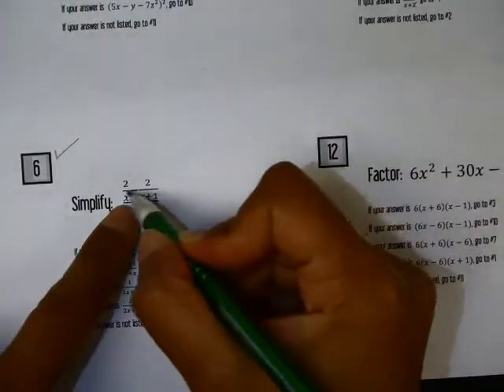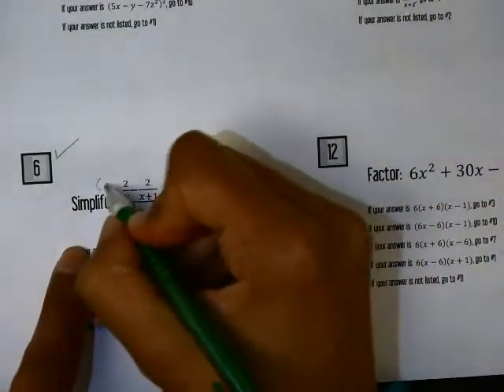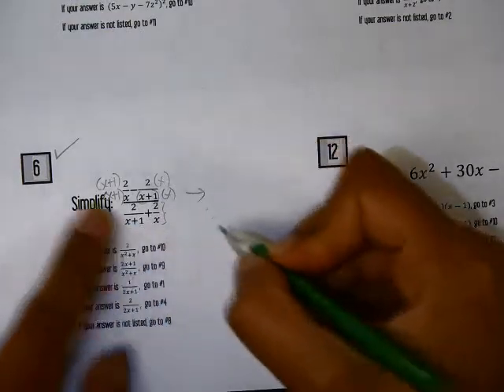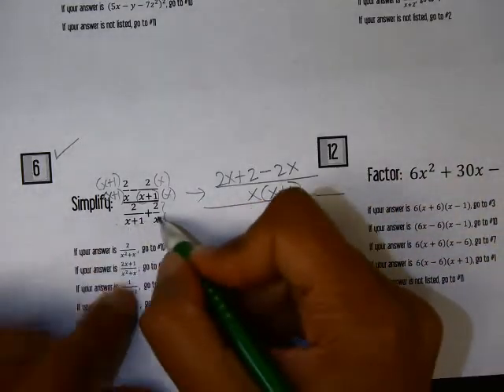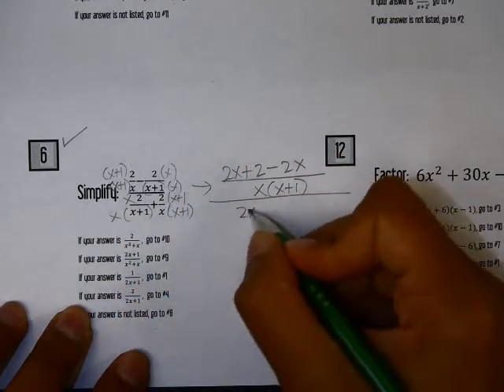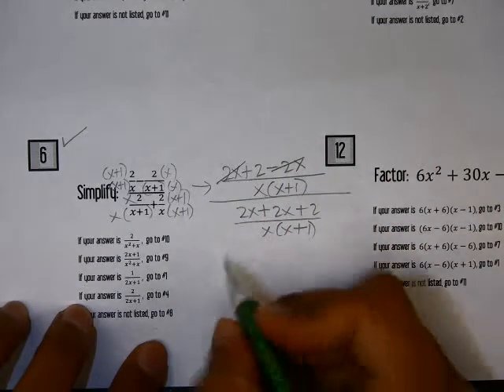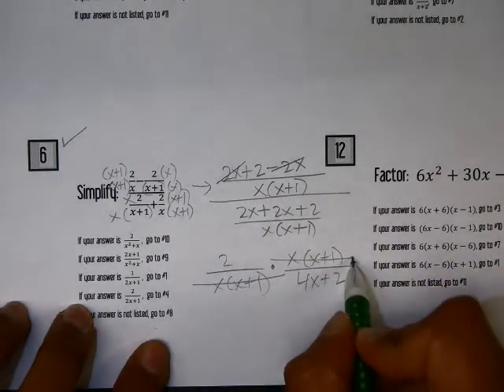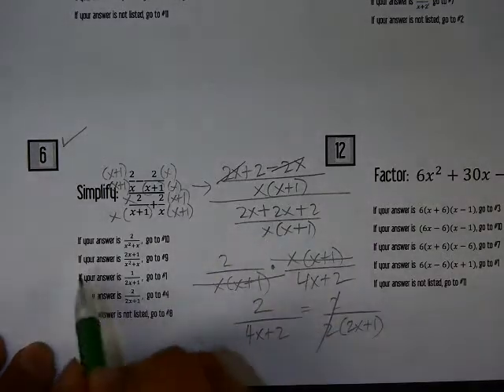15.3 Treasure Hunt #6